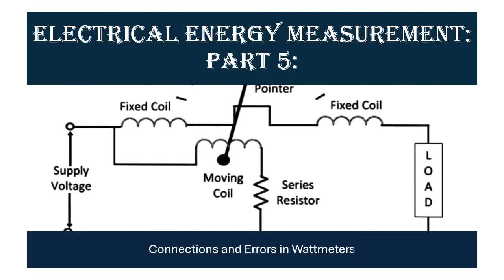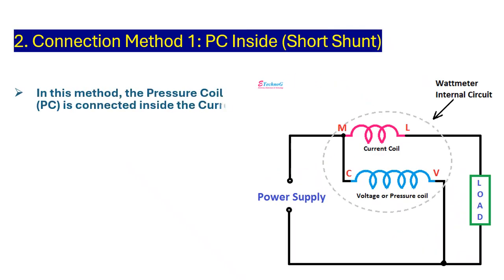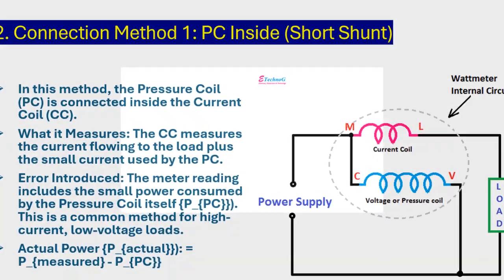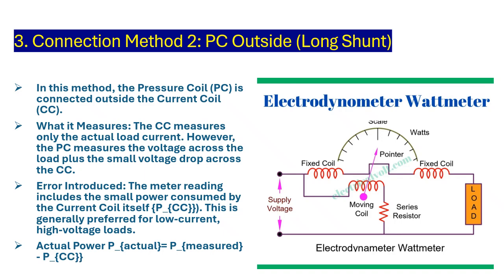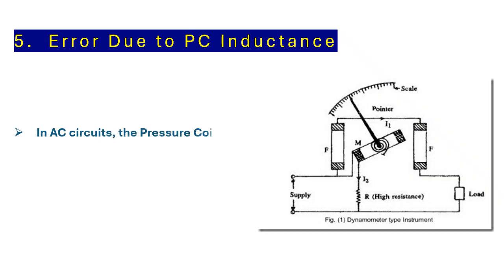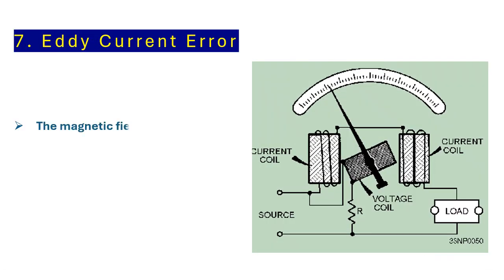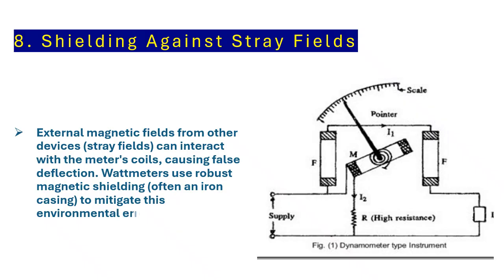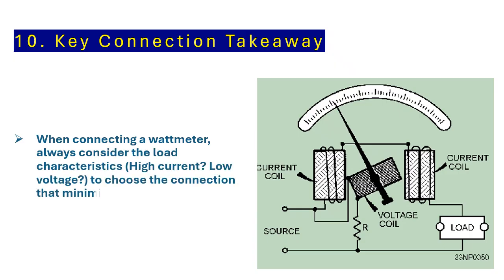Electrical Energy Measurement: Part 5: Connections and Errors in Wattmeters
Electrical Energy Measurement: Part 5:
Connections and Errors in Wattmeters
1.  The Connection Challenge
A wattmeter requires two coils: the Current Coil (CC) in series with the load (I) and the Pressure Coil (PC) in parallel across the load (V). However, since the instrument itself consumes power, there are two ways to connect the PC, and each introduces a small error.
2. Connection Method 1: PC Inside (Short Shunt)
In this method, the Pressure Coil (PC) is connected inside the Current Coil (CC).
What it Measures: The CC measures the current flowing to the load plus the small current used by the PC.
Error Introduced: The meter reading includes the small power consumed by the Pressure Coil itself {P_{PC}}). This is a common method for high-current, low-voltage loads.
Actual Power {P_{actual}}): = P_{measured} - P_{PC}}
3. Connection Method 2: PC Outside (Long Shunt)
In this method, the Pressure Coil (PC) is connected outside the Current Coil (CC).
What it Measures: The CC measures only the actual load current. However, the PC measures the voltage across the load plus the small voltage drop across the CC.
Error Introduced: The meter reading includes the small power consumed by the Current Coil itself {P_{CC}}). This is generally preferred for low-current, high-voltage loads.
Actual Power P_{actual}= P_{measured} - P_{CC}}
4. Compensating Connection
Advanced wattmeters sometimes include a compensating coil wound alongside the CC, connected to cancel out the effect of the PC current, thus greatly reducing connection errors.
5.  Error Due to PC Inductance
In AC circuits, the Pressure Coil has an inherent inductance which causes its current to lag the voltage slightly. This means the meter measures a power factor different from the actual load power factor, introducing an error.
6. Temperature Error
The resistance of the coils, particularly the resistance of the pressure coil's series resistor, can change with temperature. Since P Propotional to V *I, resistance changes can slightly alter the coil currents, leading to measurement drift.
7. Eddy Current Error
The magnetic fields generated by the coils can induce eddy currents in nearby metallic parts, such as the coil supports. These parasitic currents create their own opposing magnetic fields, reducing the deflecting torque and causing the meter to read low.
8. Shielding Against Stray Fields
External magnetic fields from other devices (stray fields) can interact with the meter's coils, causing false deflection. Wattmeters use robust magnetic shielding (often an iron casing) to mitigate this environmental error.
9. Creeping (Not in Wattmeters, but relevant to meters)
While more common in Induction Energy Meters (Part 9), it's worth noting that any residual current or torque can cause a continuous low-speed rotation, known as creeping in energy measurement, though less relevant to instantaneous power wattmeters.
10. Key Connection Takeaway
When connecting a wattmeter, always consider the load characteristics (High current? Low voltage?) to choose the connection that minimizes the percentage error relative to the true load power.